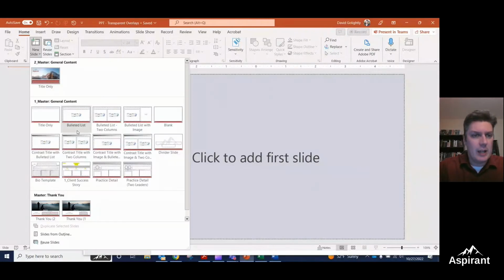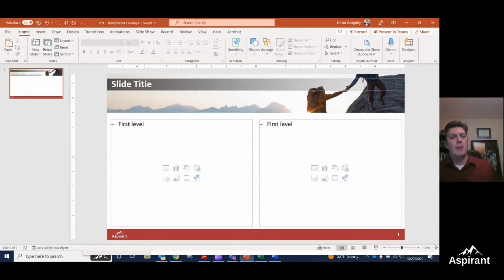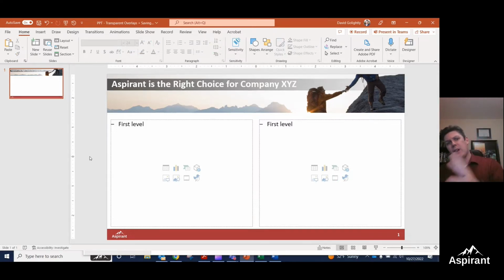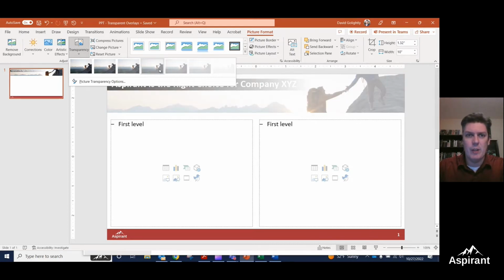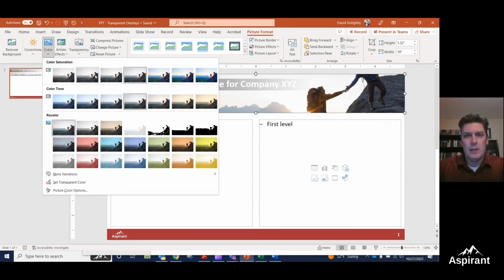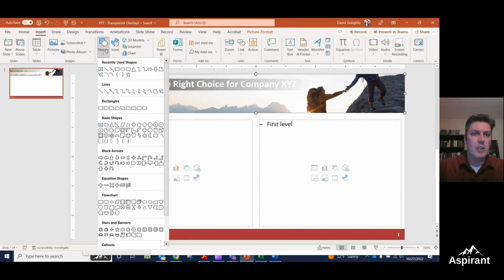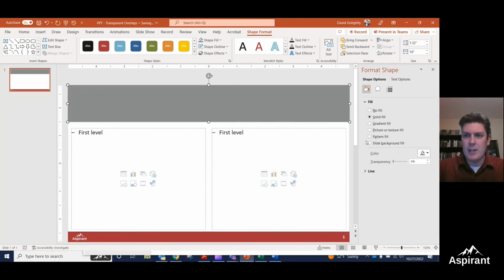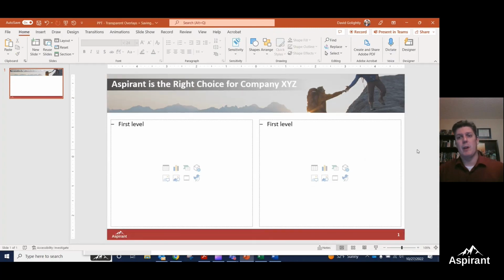PPT Tutorial - Transparent Overlays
Adding text over top of impactful images can be a good way to guide the audience, but if the color tone or saturation isn't correct, then the message can appear faded. Adding a transparent overlay between the text and the image can help solve the problem without losing image integrity.

This best practices video discusses:

- Element layering
- Image color saturation and tone
- Getting text to better pop out when it's laid on top of an image